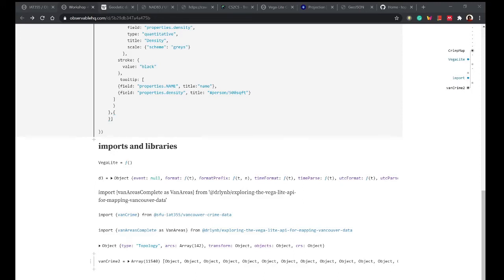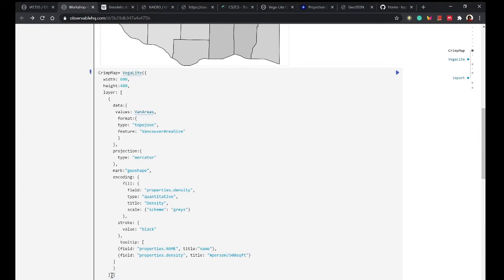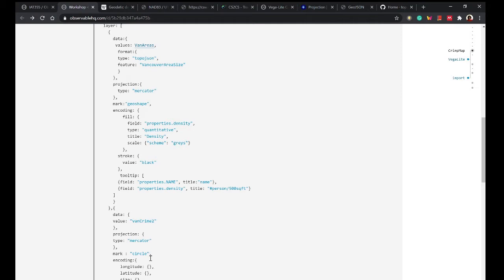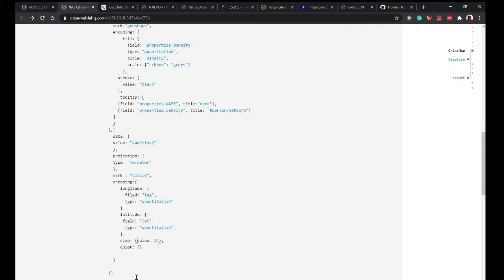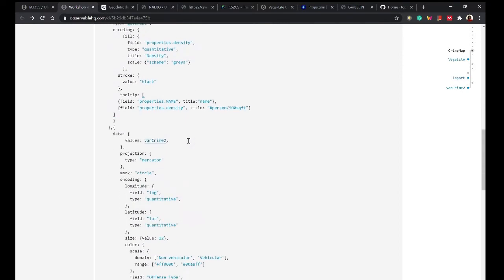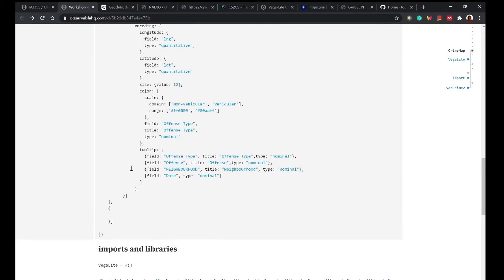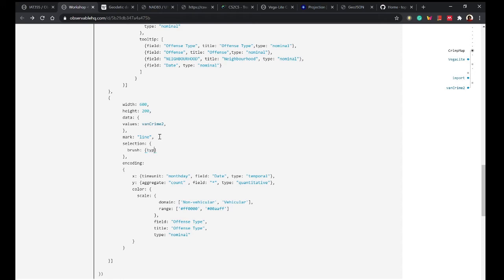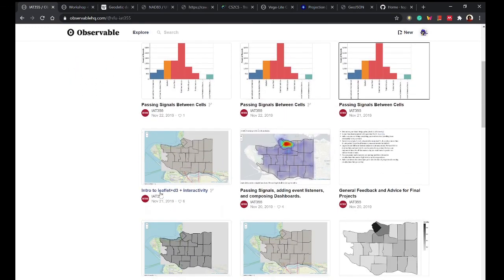IAT 355 - Visualizing Geo Data - Adding a new Layer